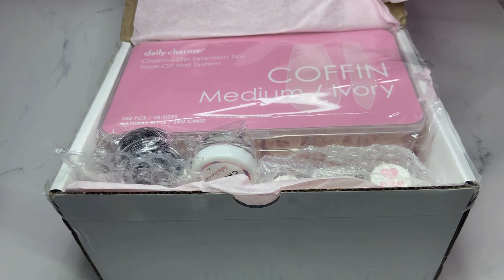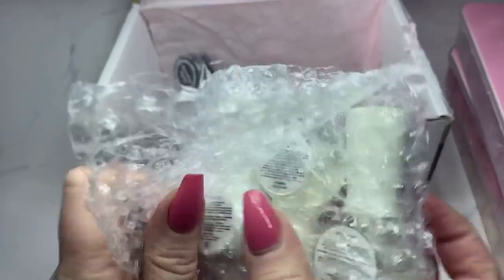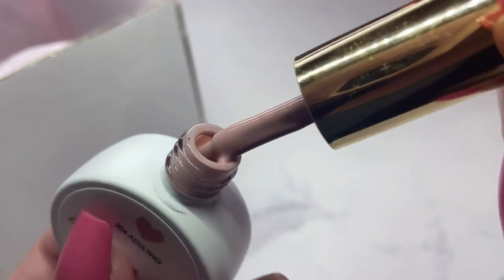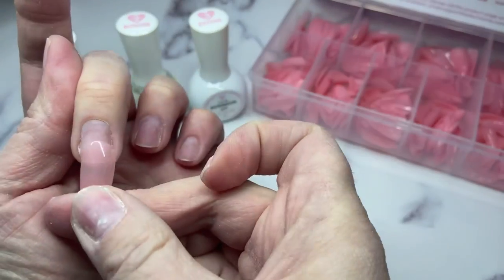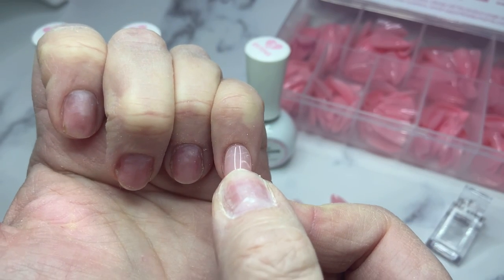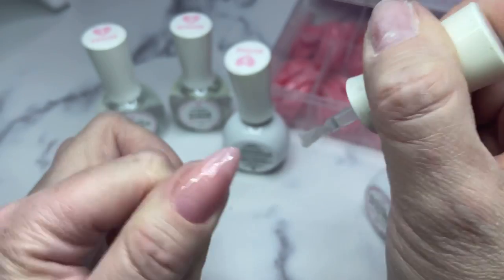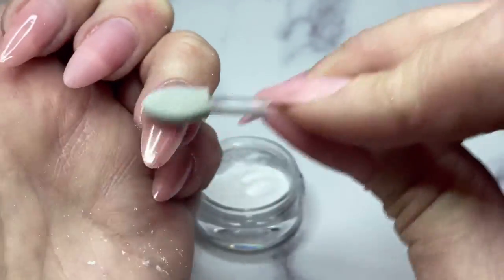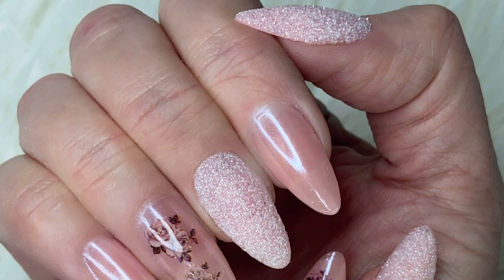How To Apply Soft Gel Tips With 3 Step Gel System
I’m so excited to share this 3 Step System for applying full nail tips! I will be doing my nails with these products in this video. Thank you Daily Charme for allowing me to share them!

Nail Room Tour:
youtu.be/pN9h29klTJQ

Canada:
US:
Follow me on Like To Know it!
liketoknow.it/nailtechtrends

U get 10% when u use this link